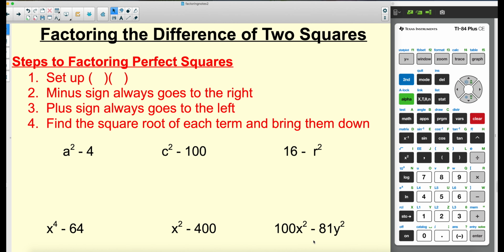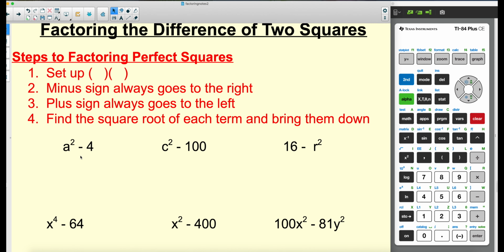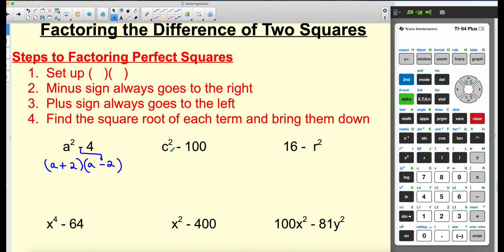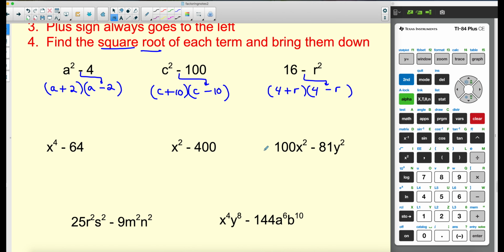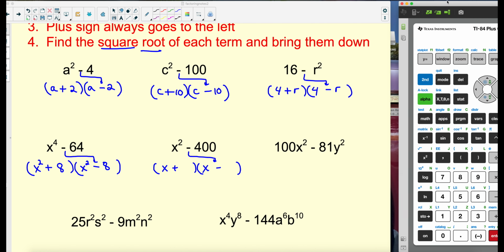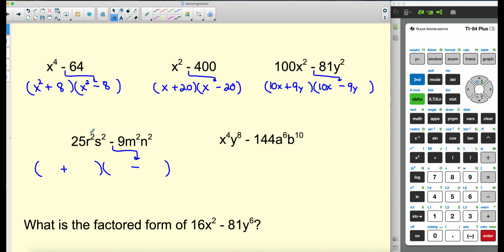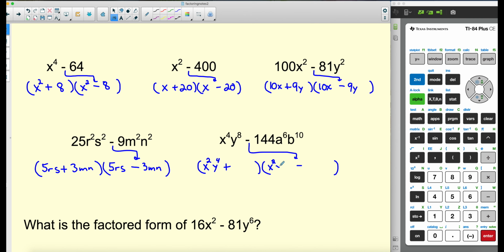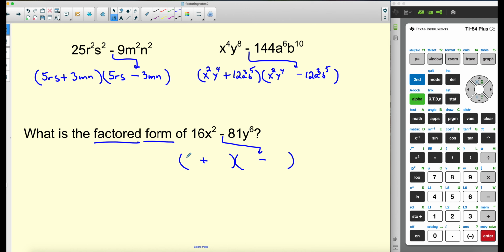How to Factor the Difference of Two Squares In 4 Easy Steps!!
Factoring perfect squares or the difference of two squares is a common topic on the New York State Regents Exam.  It is easy to do once you know the steps and how to find your perfect squares.  When factoring perfect squares comes up on the Regents or other state exams, you will always get them correct.  Factoring made simple.

Links below to my other lessons:

Simplifying Perfect Squares Quick and Easy with the TI – 84 Graphing Calculator!